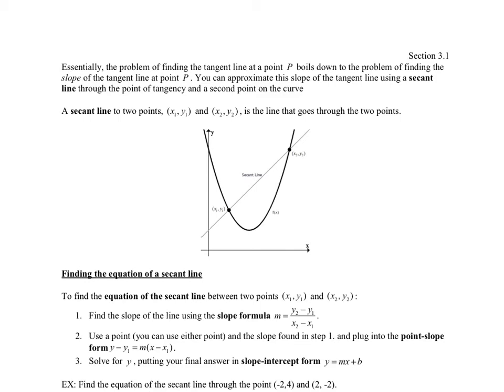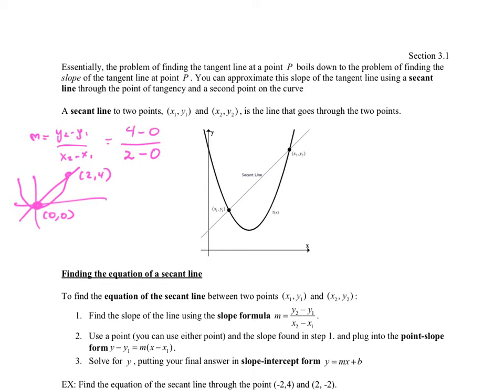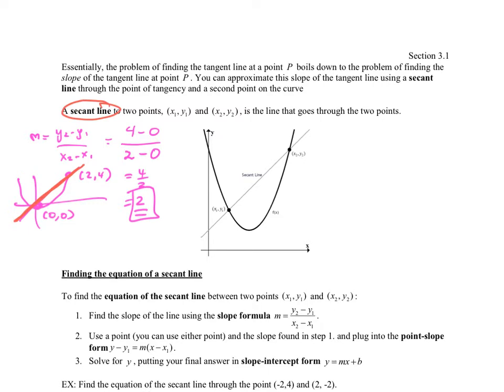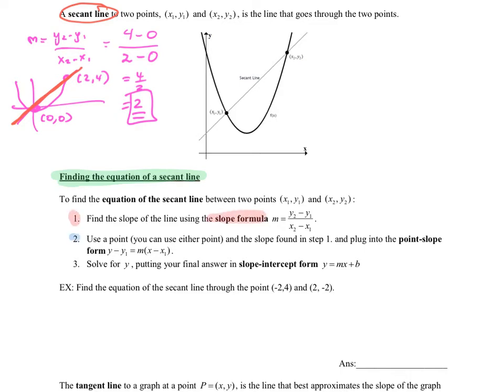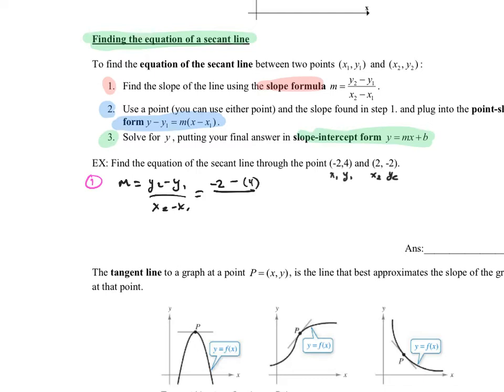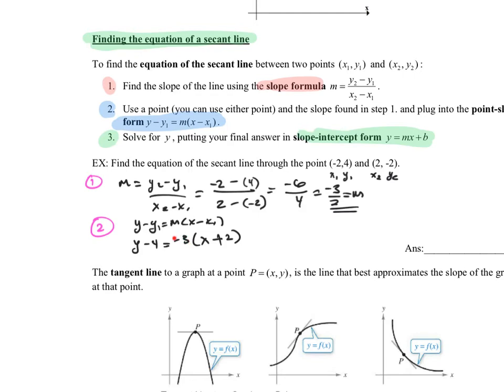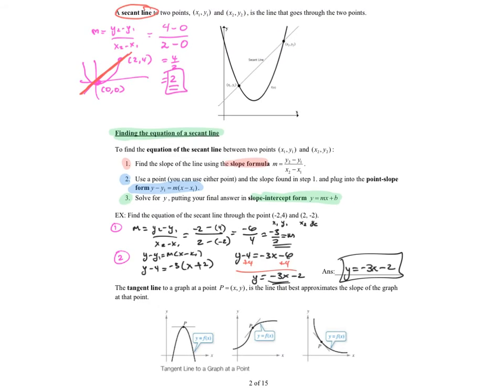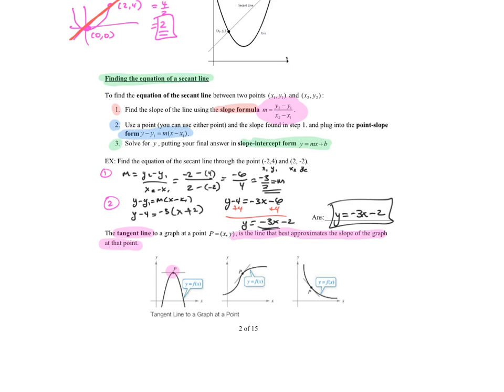3.1 The Derivative and the Tangent Line Problem-2